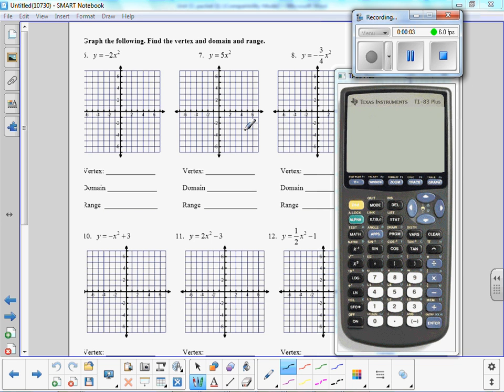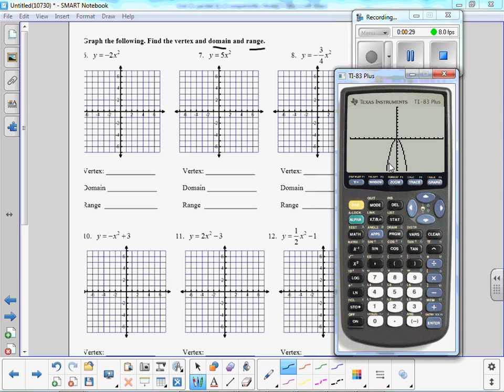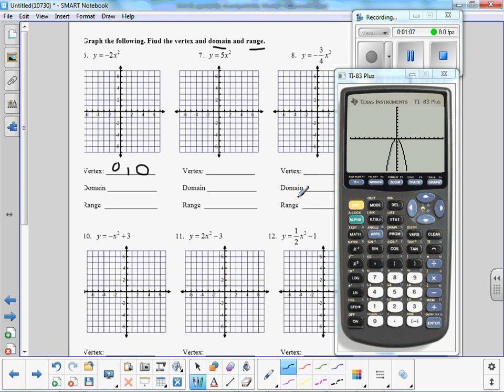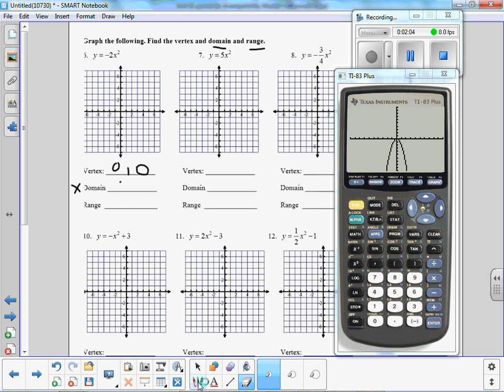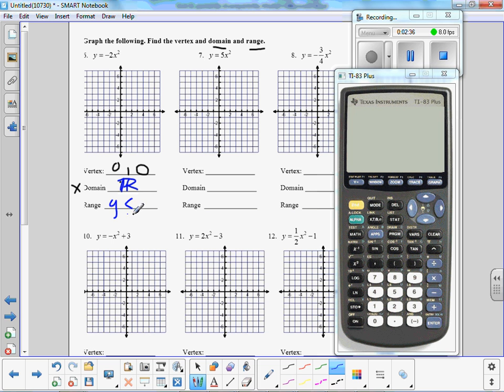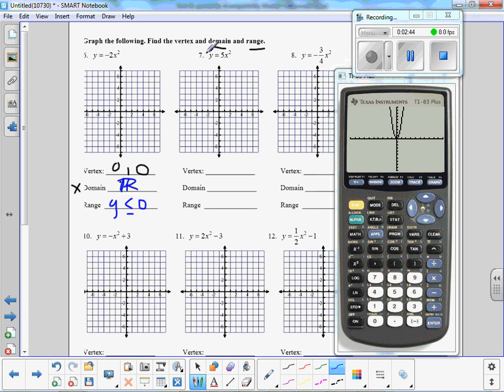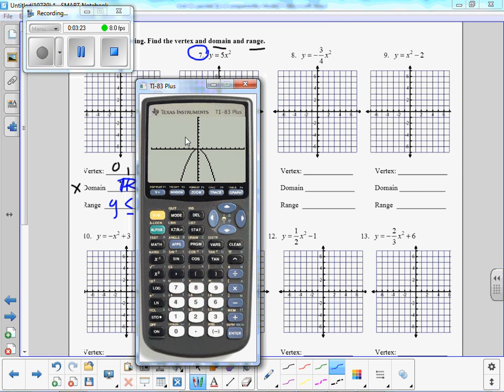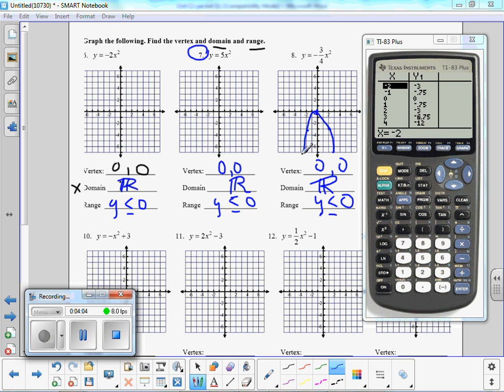Graphing Quadratic Equations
This tutorial describes how to graph quadratics and determine information concerning the equations